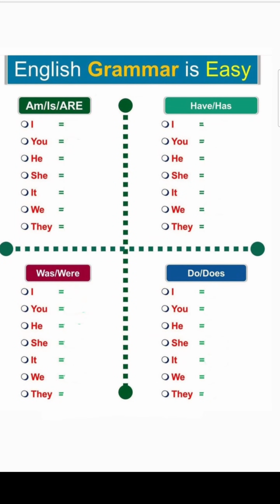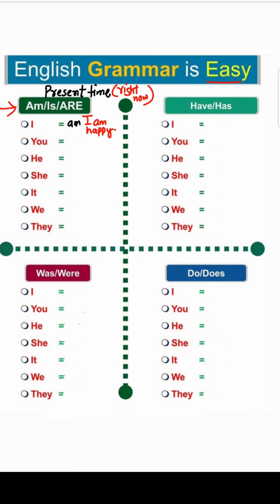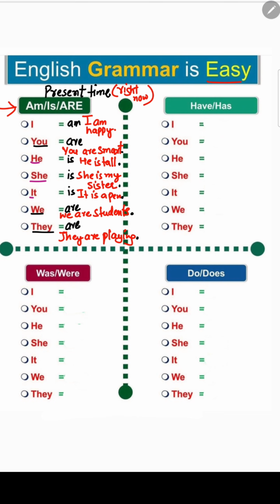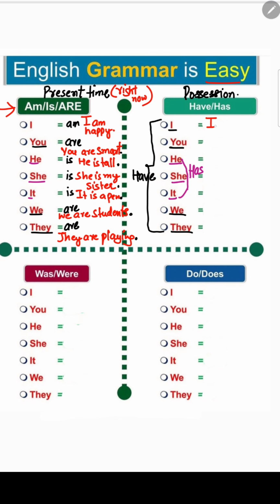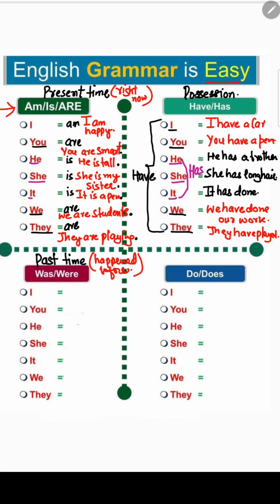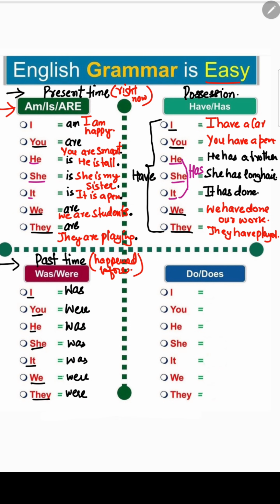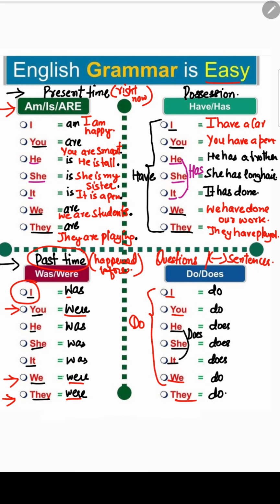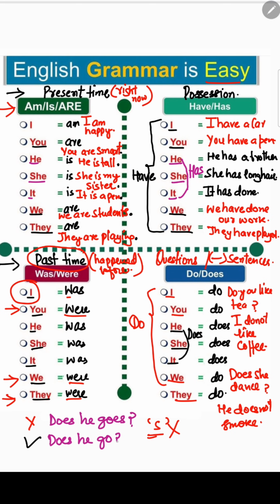HELPING VERBS IN ENGLISH GRAMMAR